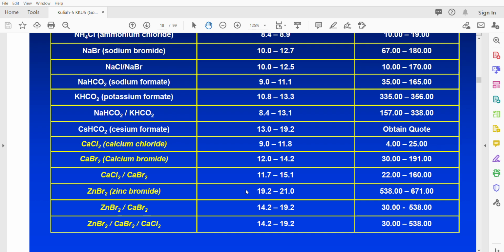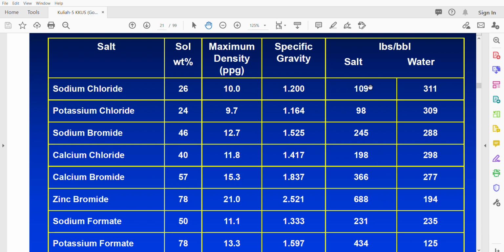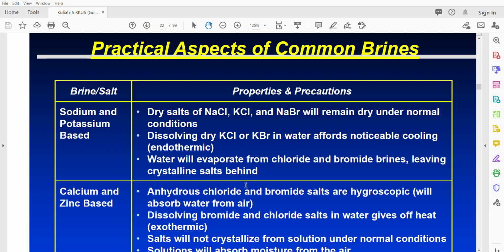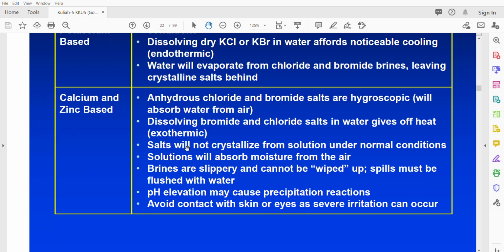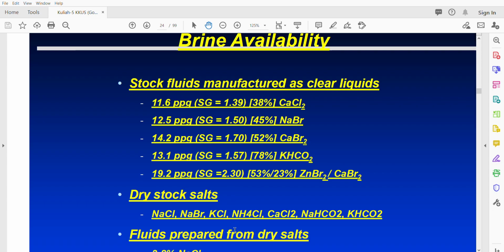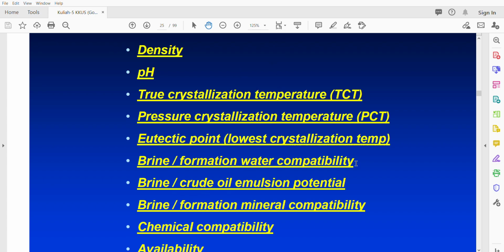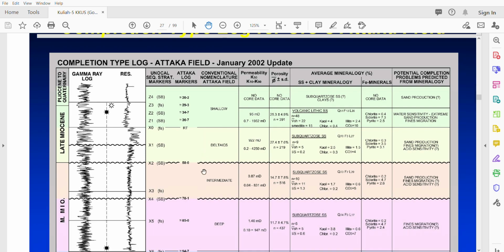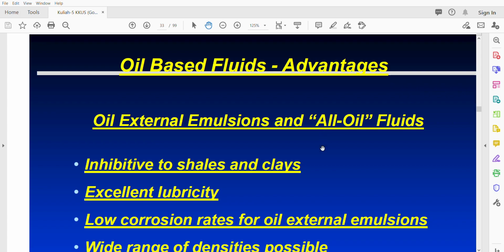Second Part of Completion Fluid - Part 1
Part of Komplesi Class, Teknik Perminyakan, Universitas Trisakti